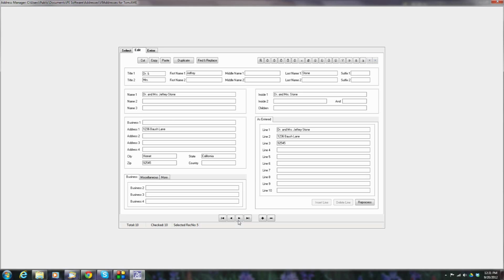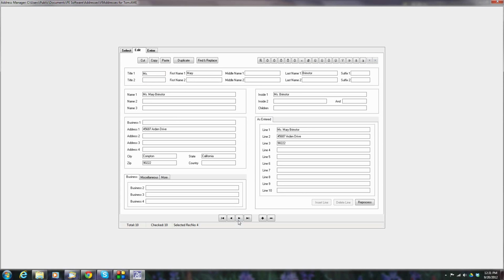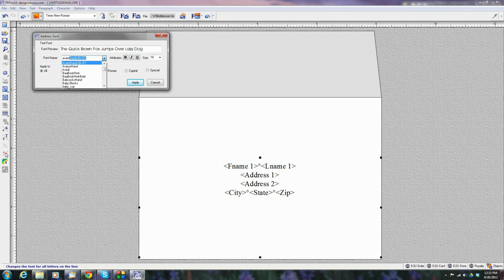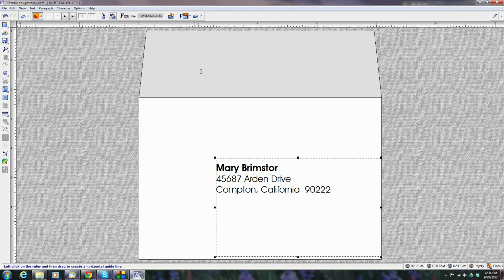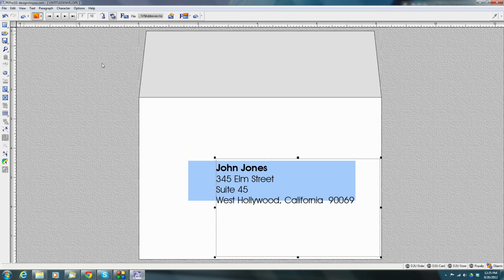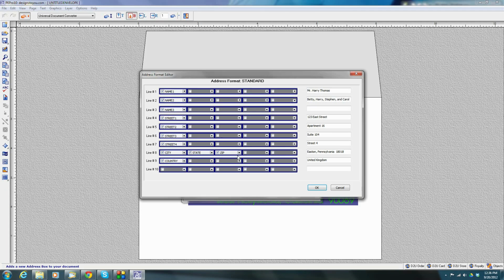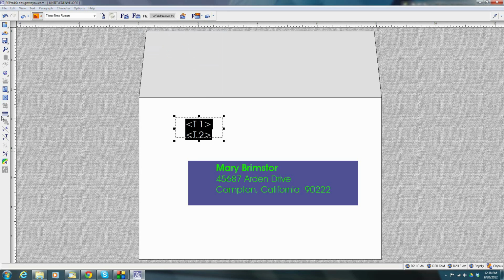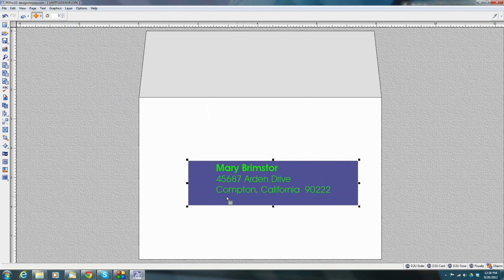PE PRO - Envelope addressing with 2 merge boxes - 1 rotated 90 degrees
PE PRO - In this 5 minute video, we create an envelope with a design to match an invitation and use 2 merge boxes in a design layout to rotate Mr. and Mrs. 90 degrees from the rest of the address.